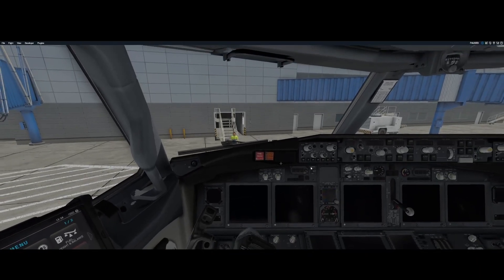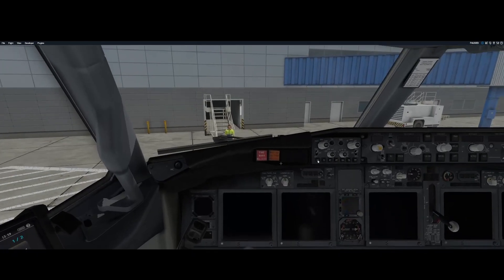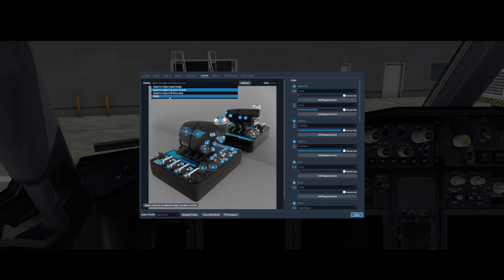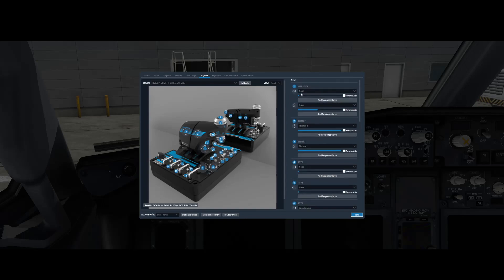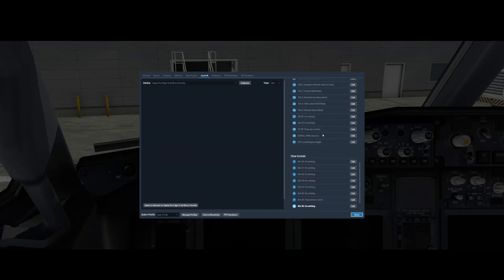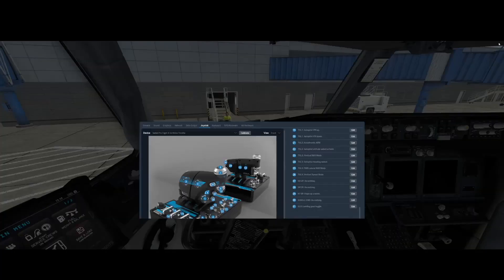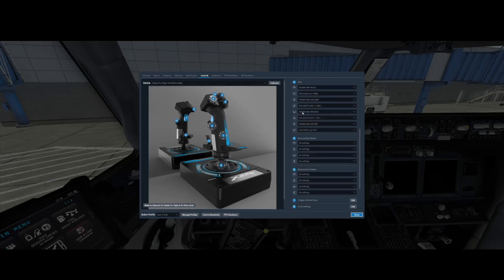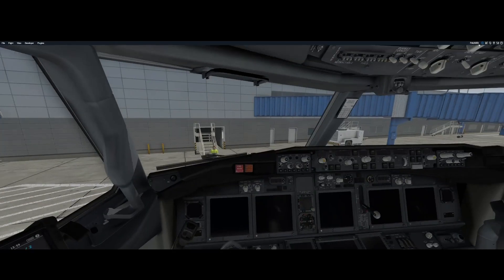X-Plane View Keeps Zooming Automatically FIX